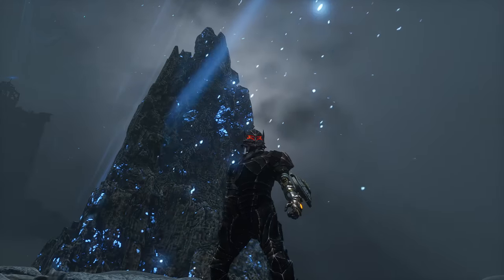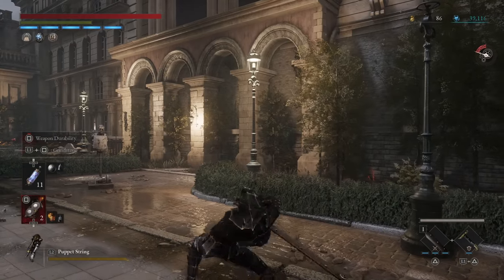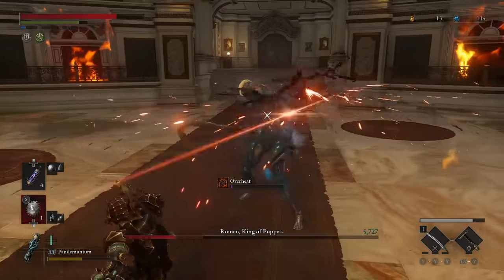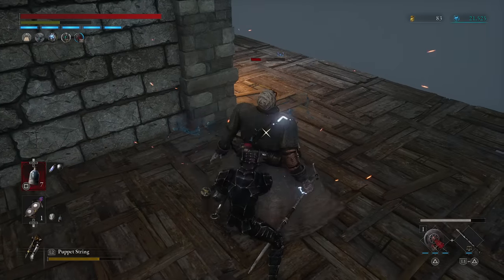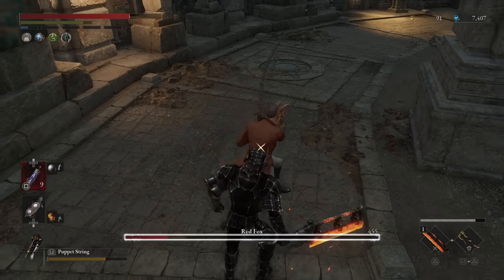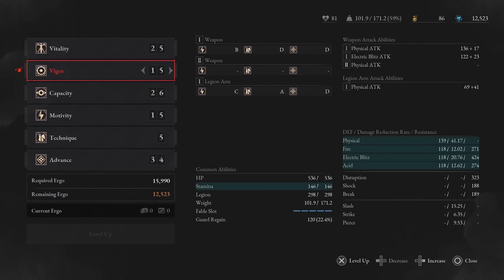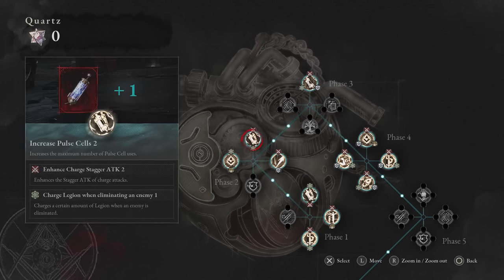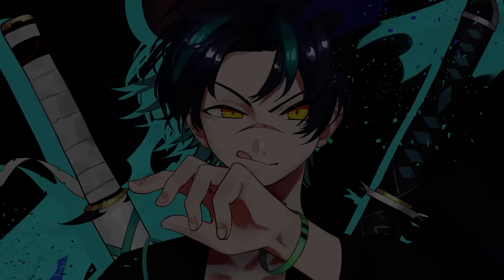Lies of P - Trinity | BEST Advanced Build in the Game | OP Build Guide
Here is my complete Advanced build after testing weapons and handles, i've think I found the best setup possible. 3 Weapon build, tanky, normal dodge speed, and chuck norris when it comes to throwables and parries~

Lies of P key was provided to me by Neowiz. PC.

About Lies of P
Lie or Die… Inspired by the familiar story of Pinocchio, Lies of P is an action Souls-like game set in the dark, Belle Époque-inspired city of Krat. Once a beautiful city, Krat has become a living nightmare as deadly puppets run amok and a plague sweeps the land. Play as P, a puppet who must fight his way through the city on his unrelenting journey to find Geppetto and finally become human. Lies of P presents an elegant world filled with tension, deep combat and character customization systems, and a gripping story with interesting narrative choices where the more lies told, the more human P becomes. Just remember: in a world filled with lies, no one can be trusted…

Lies of P, lies of p OP weapons, early best build, sword of the lost ark seven coil sword katana glaive booster glaive sawblade bone-cutting sawblade electric coil bramble salamander boss all bosses all weapons op build, best build lies of p review , gameplay walkthrough playthrough let's play ending final boss alidoro locations weapon location tyrant murderer dagger puppet master beast dark souls elden ring soulslike sekiro nioh parry perfect guard motivity build technique build advance build str dex quality build pinocchio tips guide two dragons nameless king puppet master one shot build dex elemental build acidic crystal spear black steel cutter circular electric chainsaw build mjolnir exploding pickaxe acidic greatsword puppet string aegis shield xp farm ergo farm best

00:00 Fembots
0:41 Starting Class and weapons
2:04 1st Main Acid Spear
2:38 Baseball Throwables
3:25 2nd Main Ele-chainsaw
5:20 3rd Main HeatBlade
6:16 Trinity/Arms/Grinders
7:07 Stats and Amulets
8:19 Porgan